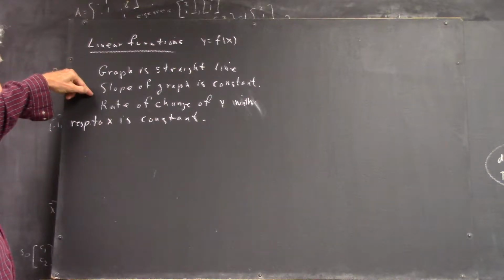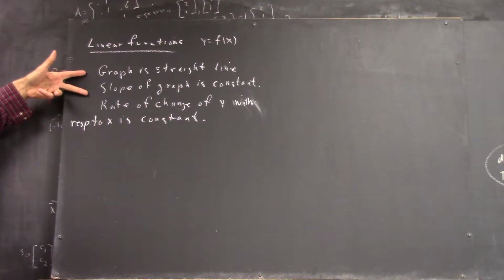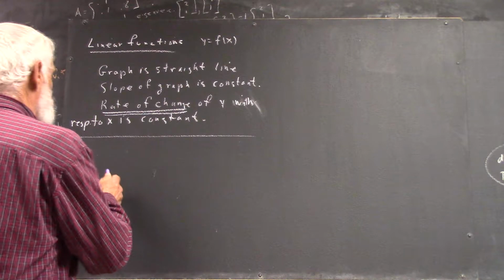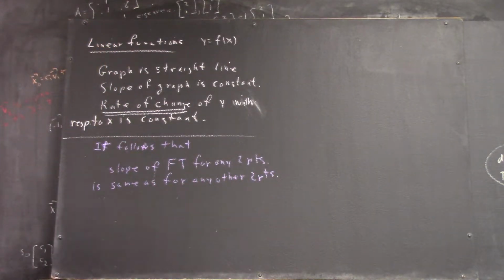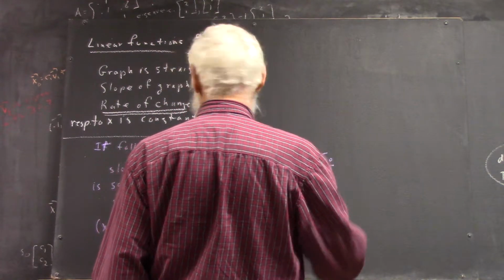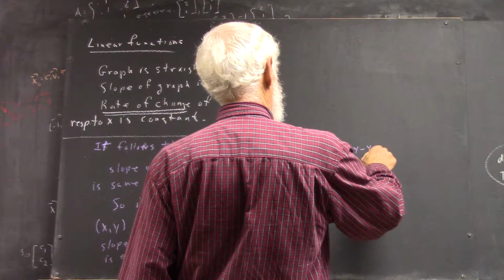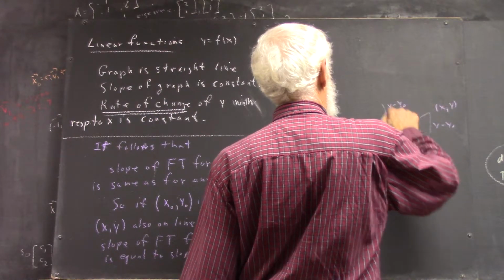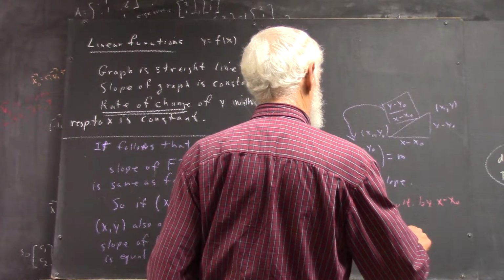dagpc 3125 characteristics of linear functions how we find equation of a linear function given slo